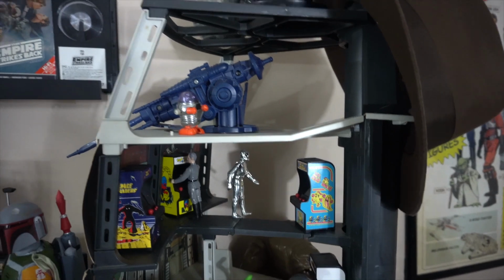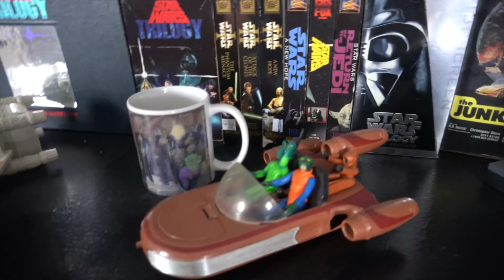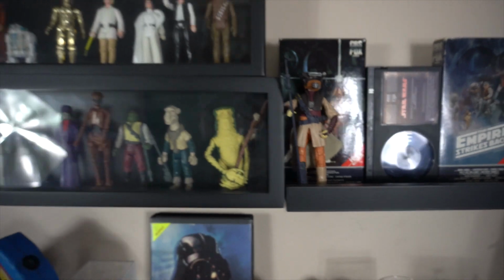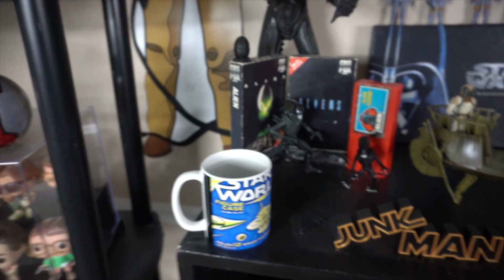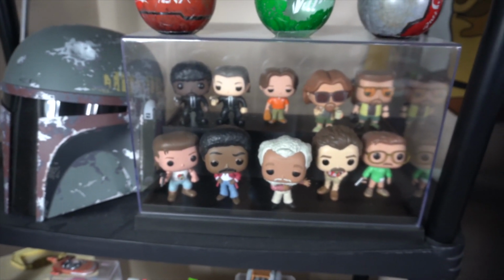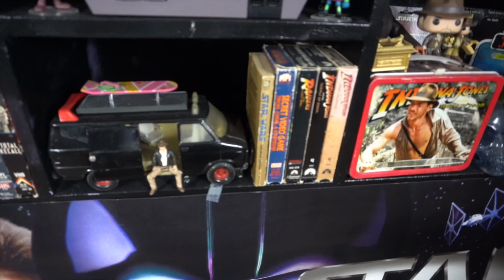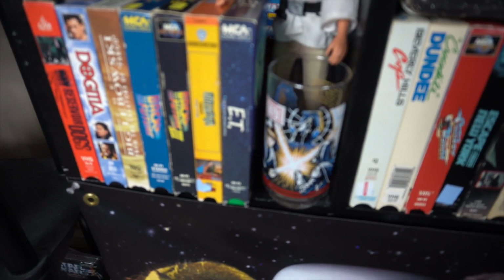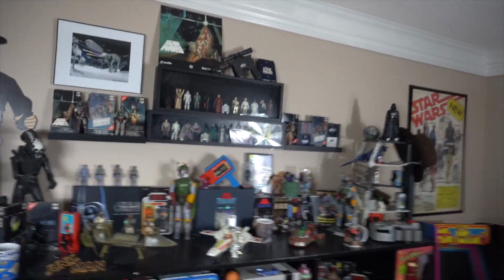Junkman Nooner: Junkroom Tour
Today we take a close look at the Junkroom and the Star Wars and other collectables you always see behind me!